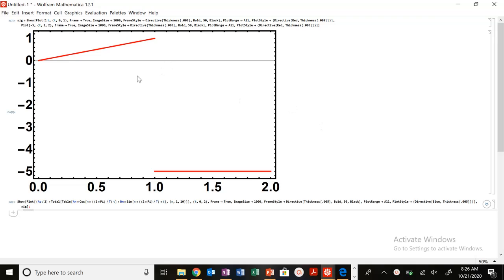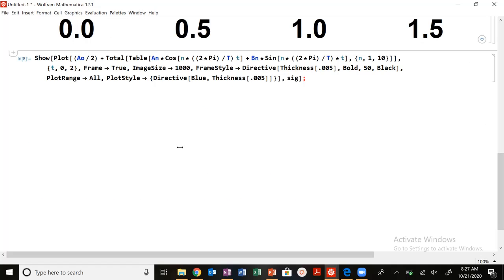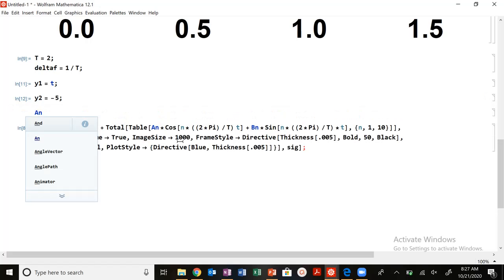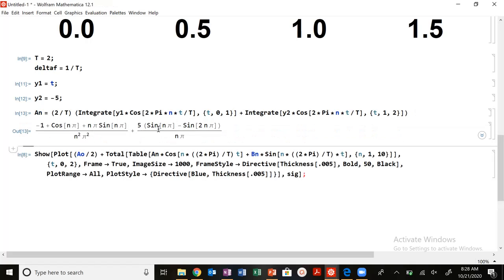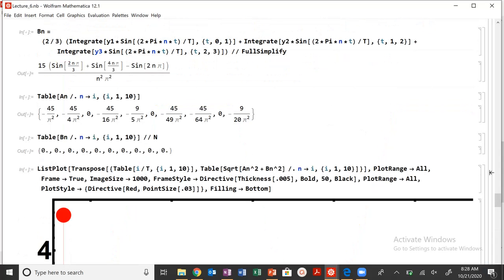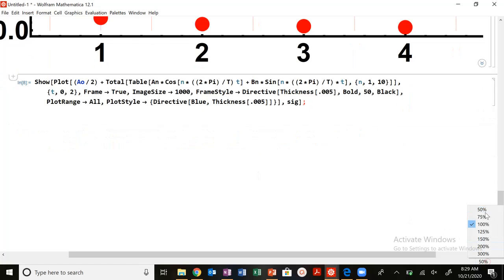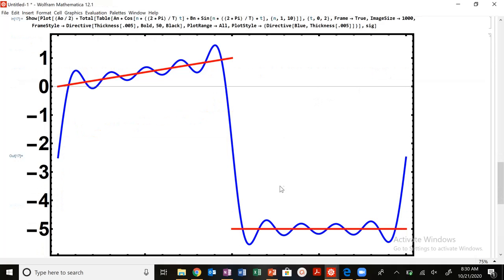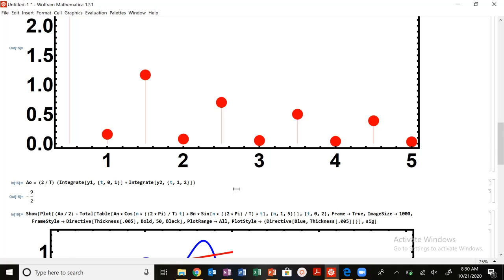Lecture 6: Aperiodic Continuous Fourier Transform Example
Aperiodic CFT example problem.